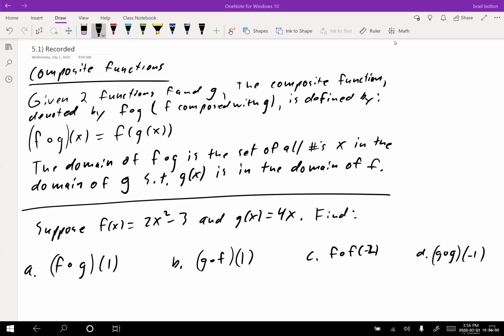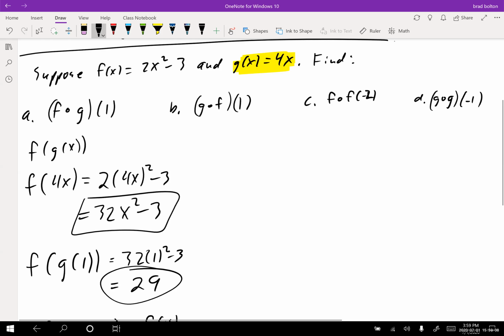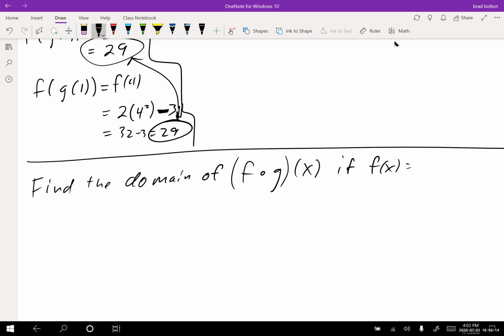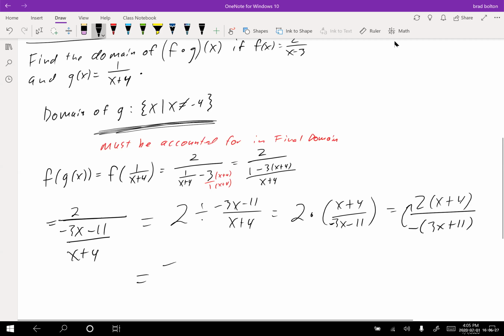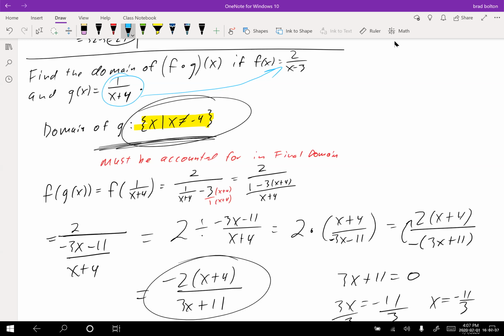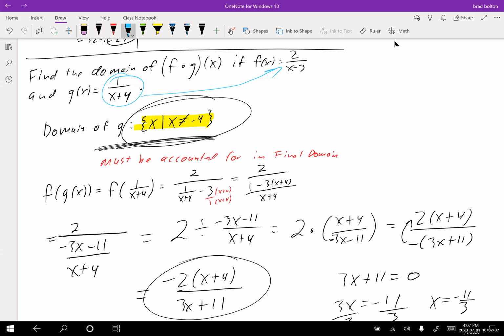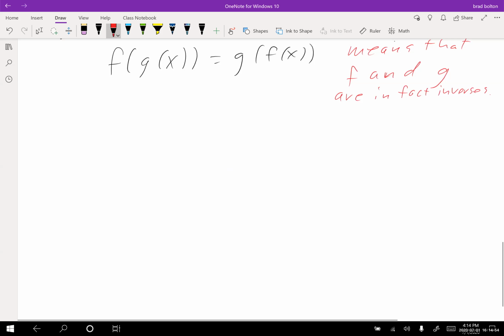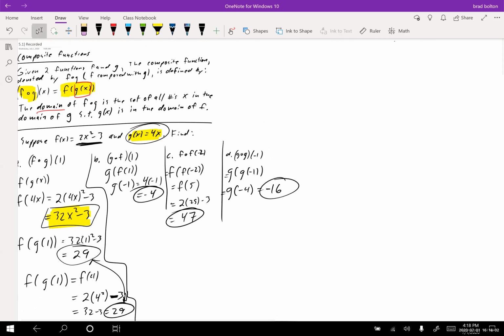Math 141 5 1